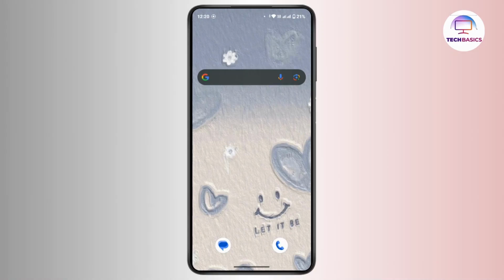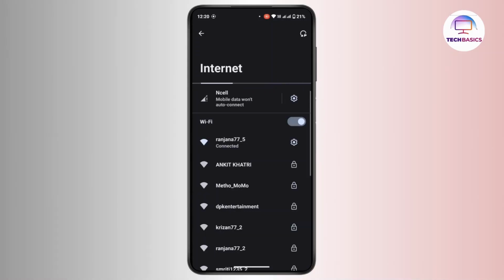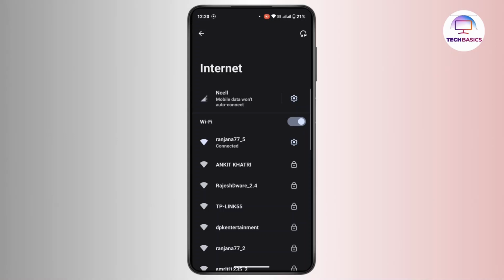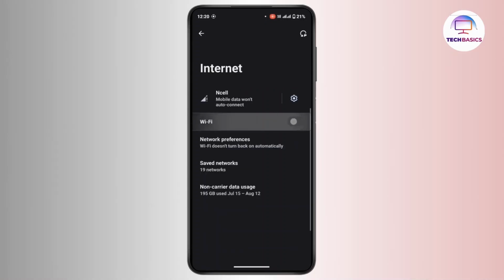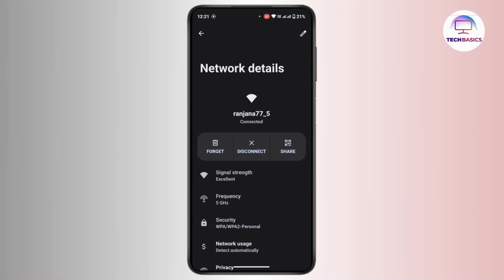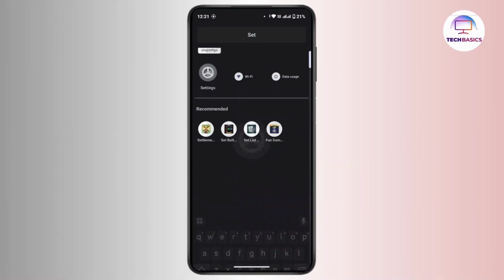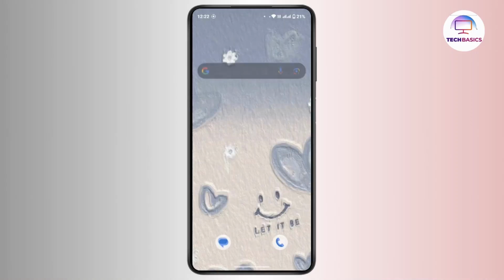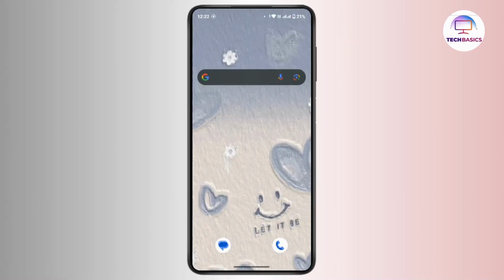How to fix disable WiFi on Android Phone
Learn how to fix a disabled WiFi connection on your Android phone in this comprehensive step-by-step tutorial. Whether your WiFi is not connecting, keeps disconnecting, or is blocked, we've got the solutions you need to get back online!

In this video, you'll discover how to enable disabled WiFi on your Android phone and troubleshoot common issues that prevent WiFi connectivity. Follow our guide to resolve WiFi authentication problems and more.

Timestamps:
0:00 Introduction
0:20 Step 1: Diagnosing WiFi Issues
0:45 Step 2: Enabling Disabled WiFi
1:15 Step 3: Troubleshooting Connection Problems